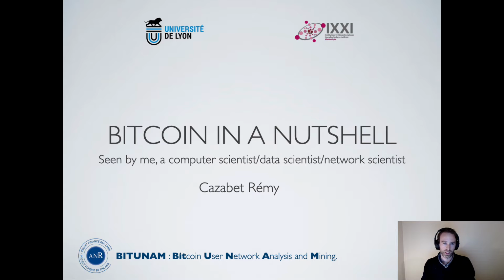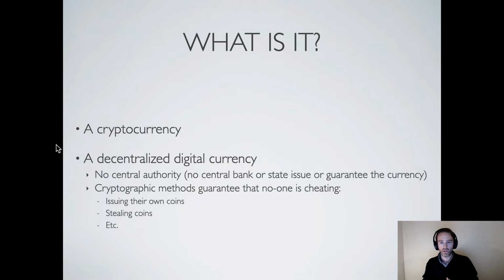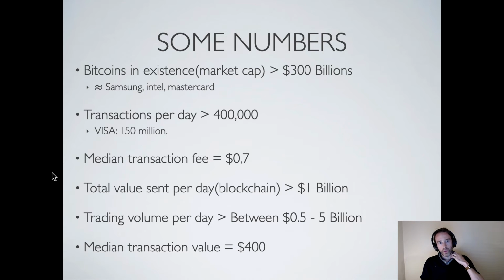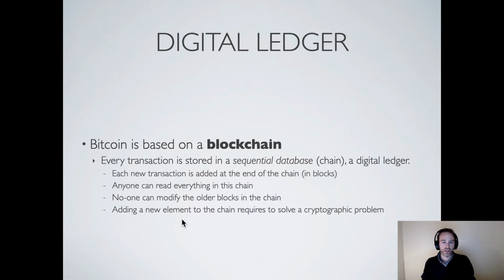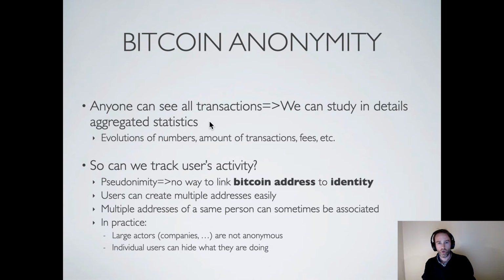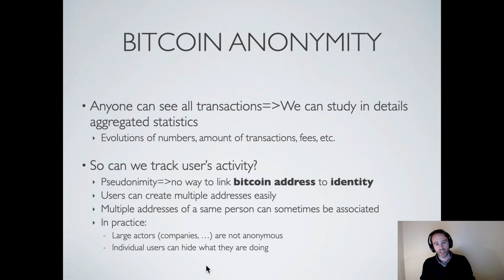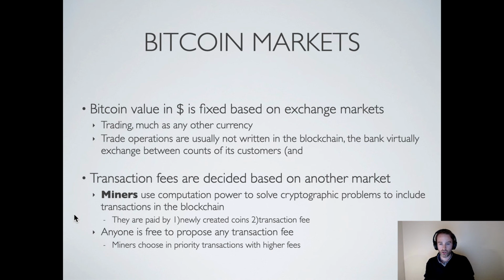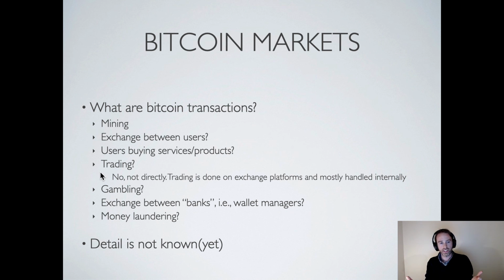Bitcoin in a nutshell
A short introduction on Bitcoin, for IXXI seminar 2020